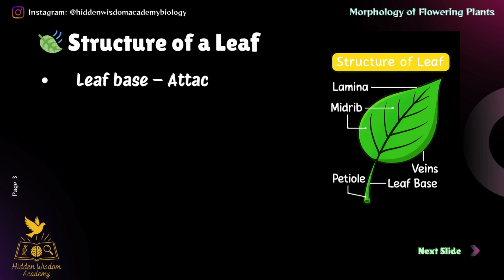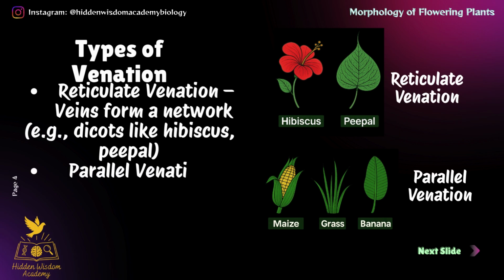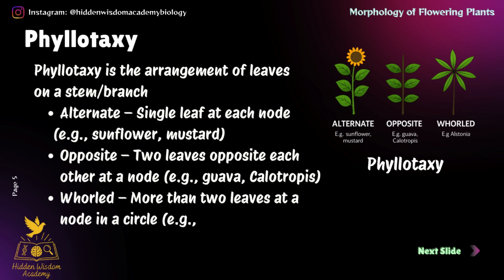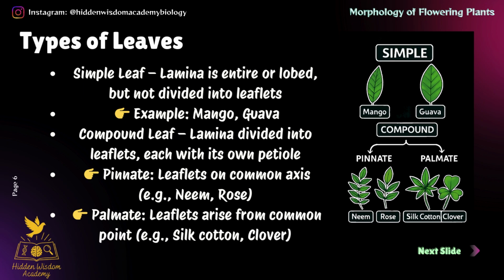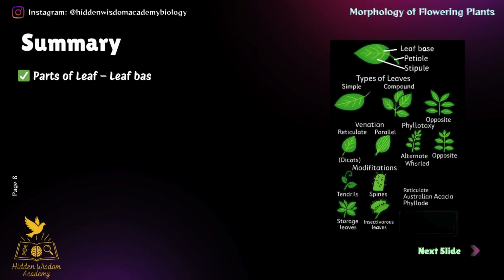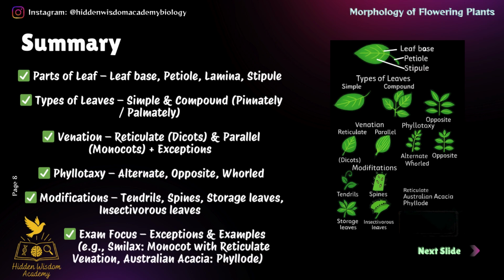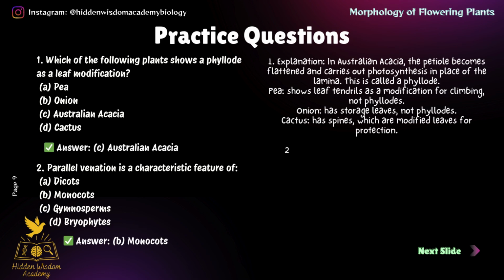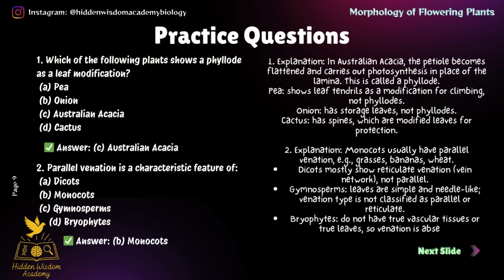Morphology of Flowering Plants (Part 4 - The Leaf) | NEET 2026 | Class 11 Biology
In this video, we cover Part 4 of Morphology of Flowering Plants – The Leaf for Class 11 Biology, Class 12 Revision and NEET 2026 preparation.

00:00 – Introduction to Leaf
00:36 – Syllabus & PYQ Topics with their years
00:48 – Parts of a Leaf: Leaf Base, Petiole, Lamina, Stipules
01:21 – Venation: Reticulate & Parallel + Exceptions
01:47 – Phyllotaxy: Alternate, Opposite, Whorled
02:24 – Types of Leaves: Simple & Compound (Pinnate and Palmate)
03:02 – Leaf Modifications: Tendrils, Spines, Storage, Insectivorous, Phyllode
03:40 – Summary of The Leaf
04:24 – Practice Questions with Explanations
04:28 – Question 1 - Which of the following plants shows a phyllode as a leaf modification?
04:49 – Question 1 - Explanation
05:07 – Question 1 - (Answer: Australian Acacia)
05:11 – Question 2 - Parallel venation is a characteristic feature of:
05:33 – Question 2 - Explanation
05:56 – Question 2 - (Answer: Monocots)
06:02 – Outro + Teaser for Inflorescence Episode

✨ What you will learn in this video:
✔️ Parts of a leaf – leaf base, petiole, lamina, stipules
✔️ Types of leaves – simple and compound (pinnate and palmate)
✔️ Leaf venation – reticulate and parallel with NEET exceptions
✔️ Phyllotaxy – alternate, opposite, whorled
✔️ Leaf modifications – tendrils, spines, storage leaves, phyllodes, insectivorous leaves
✔️ NEET-focused examples and exceptions

📌 A special teaser for the upcoming lecture on the Morphology of Flowering Plants (Part 5 - Inflorescence)

🎯 Why Watch?